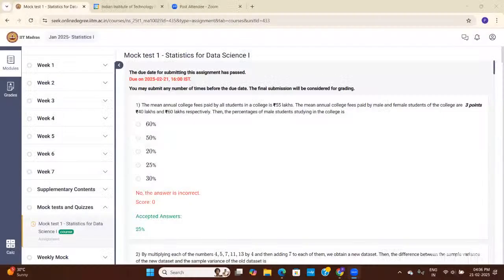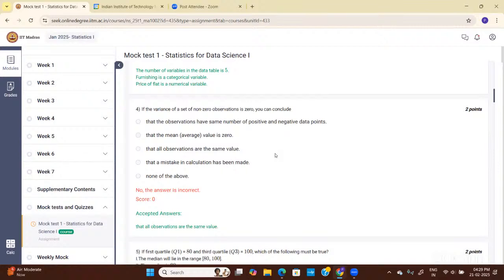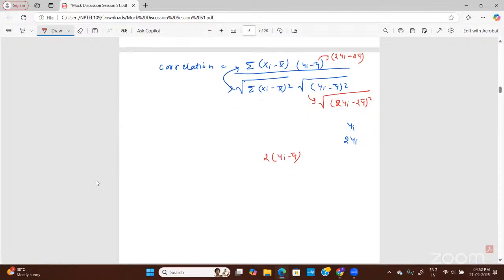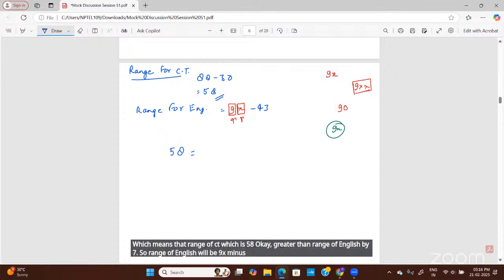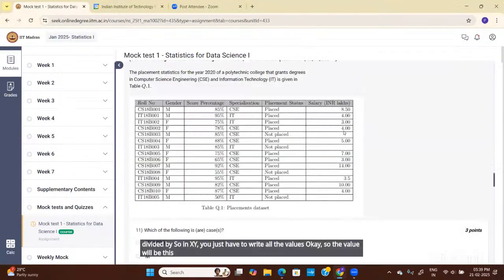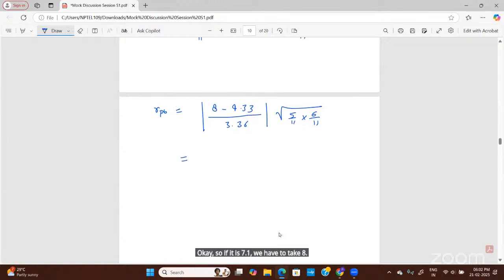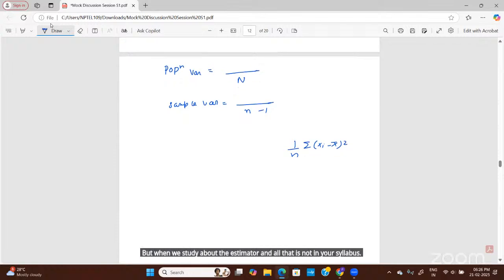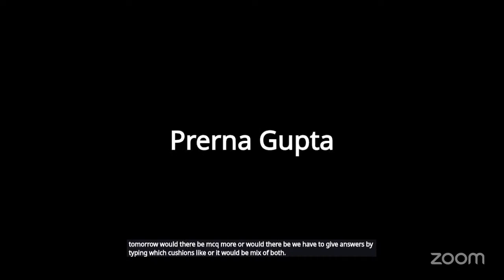Mock Discussion Session (Quiz-1)